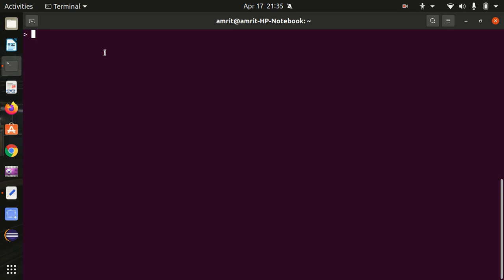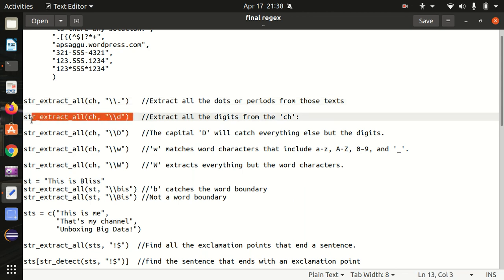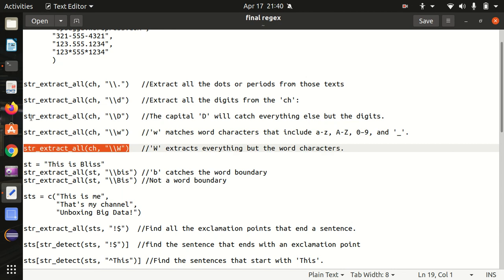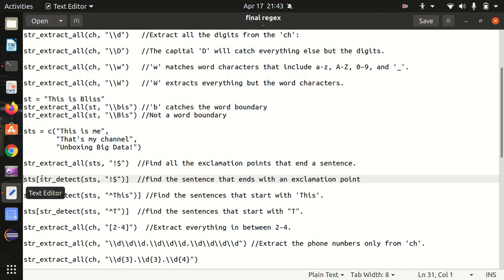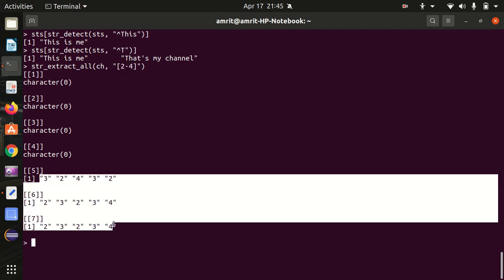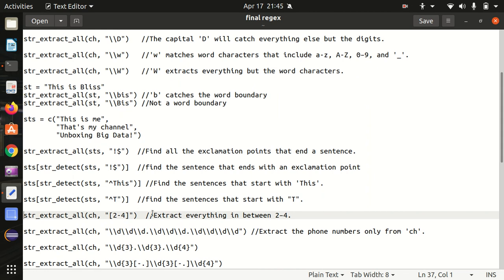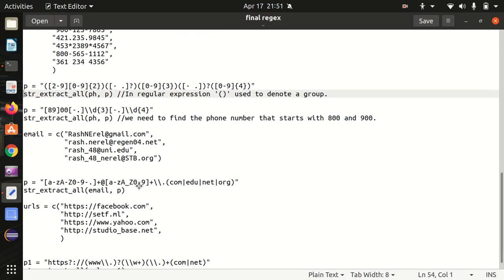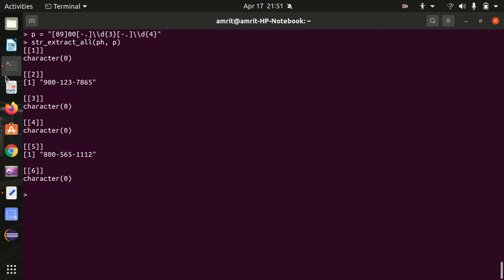Regular Expressions in R language (With Examples)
Here is the list of expressions:

1.  . = Matches Any Character

2. \d = Digit (0–9)

3. \D = Not a digit (0–9)

4. \w = Word Character (a-z, A-Z, 0–9, _)

5. \W = Not a word character

6. \s = White space (space, tab, newline)

7. \S = Not white space (space, tab, newline)

8. \b = Word Boundary

9. \B = Not a word boundary

10. ^ = Beginning of a string

11. $ = End of a String

12. [] = matches characters or brackets

13. [^ ] = matches characters Not in brackets

14. | = Either Or

15. ( ) = Group

16. *= 0 or more

17. + = 1 or more

18. ? = Yes or No

19. {x} = Exact Number

20. {x, y} = Range of Numbers (Maximum, Minimum)